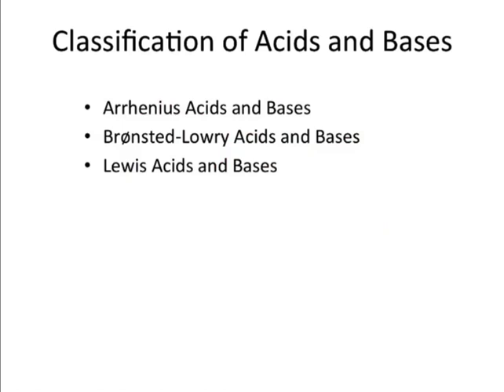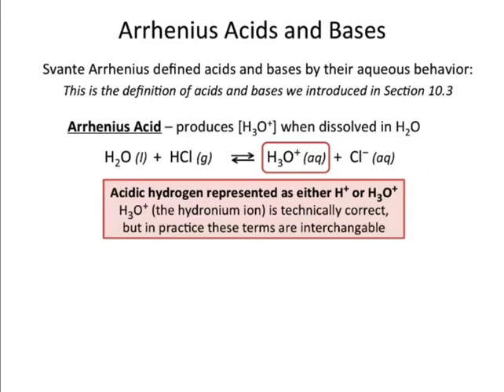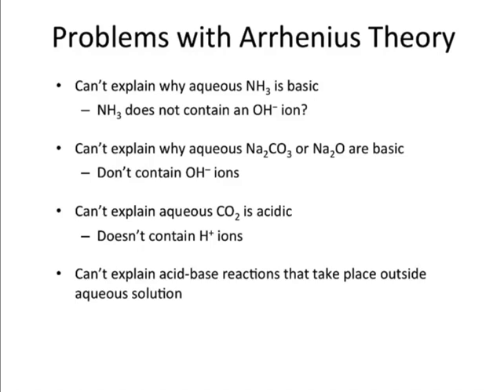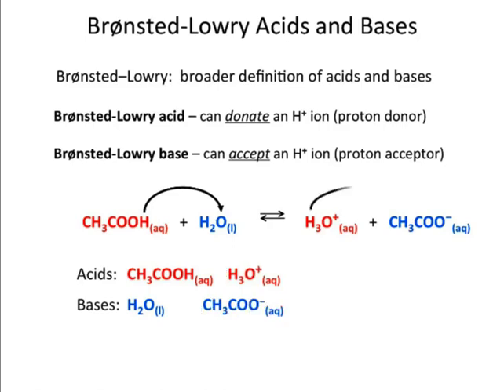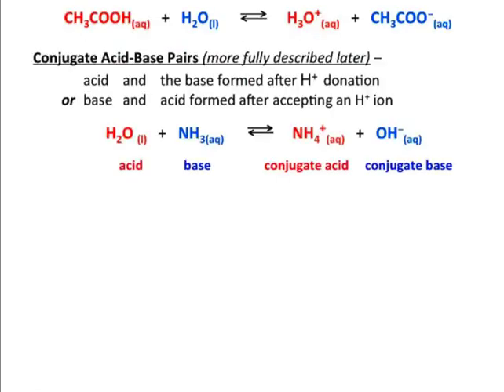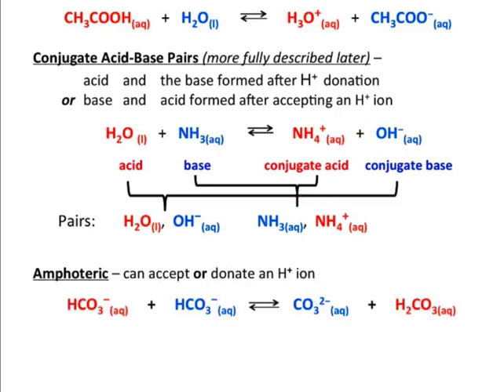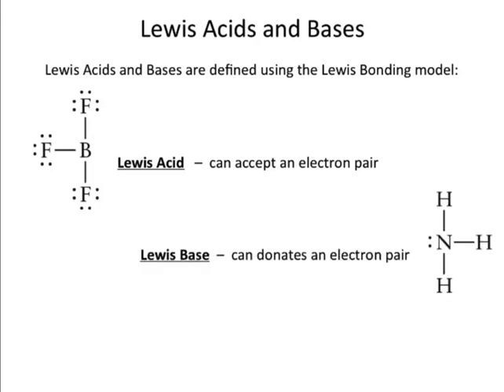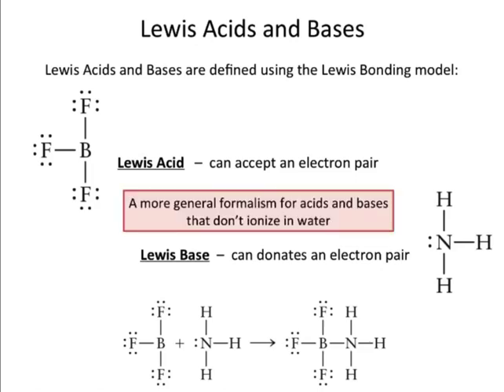Acid and Base Definitions